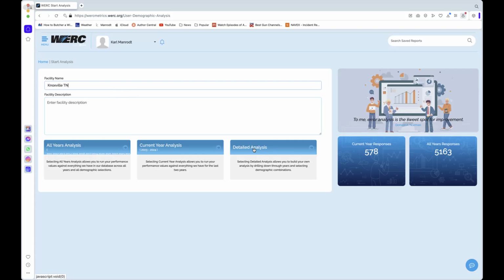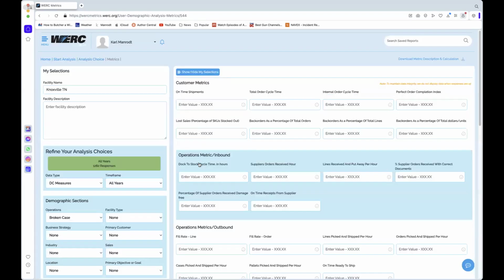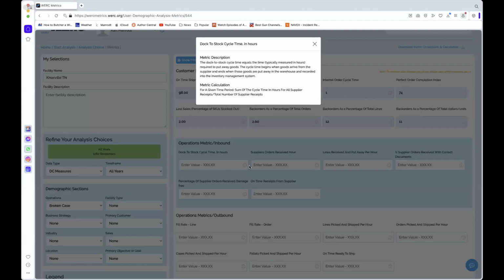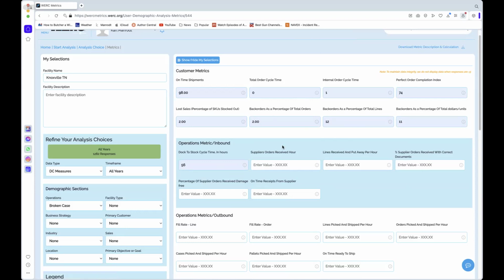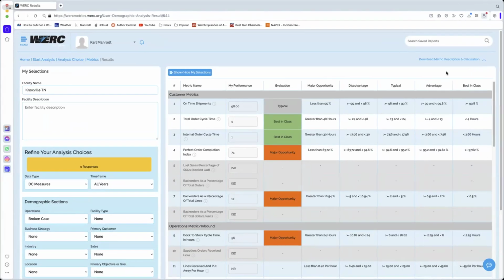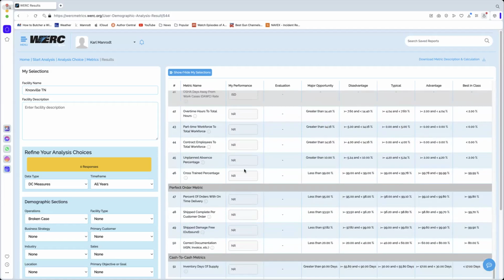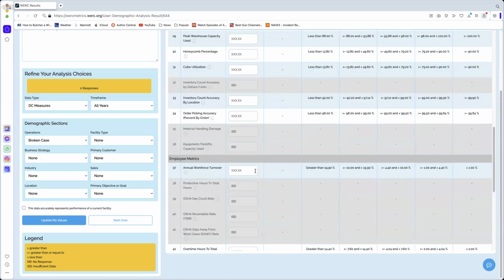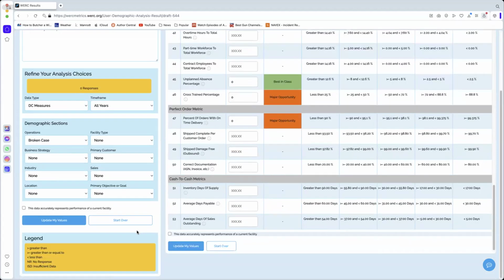Getting Started with the Online Benchmarking Tool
Introduction to WERC's Online Benchmarking Tool